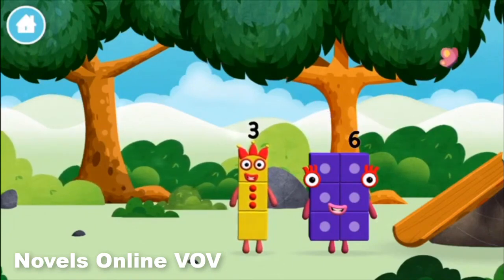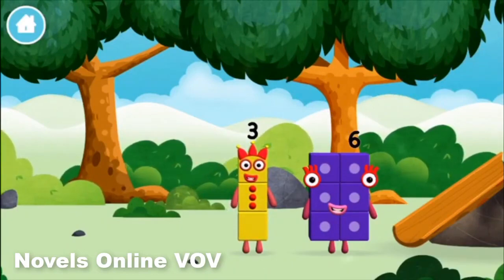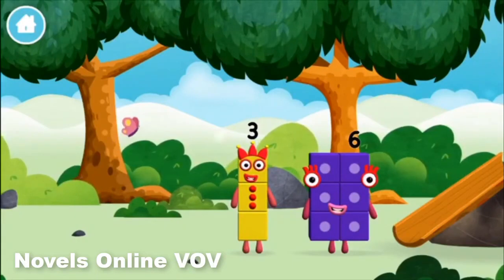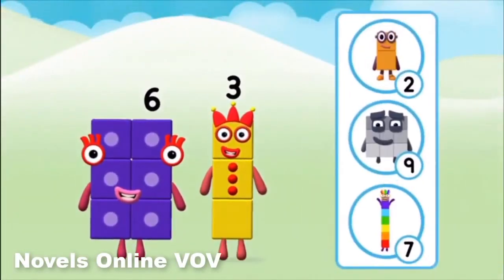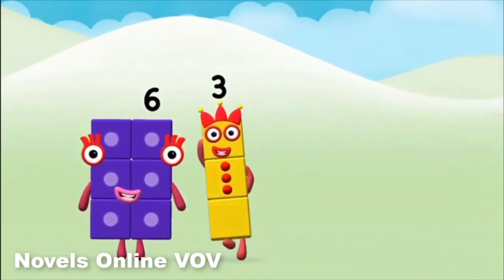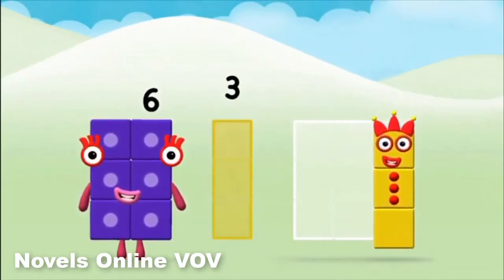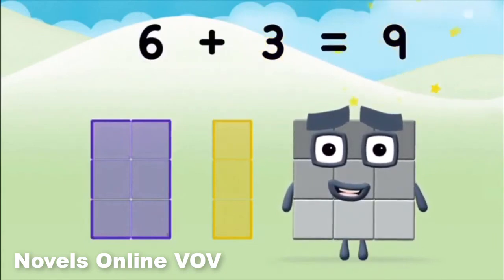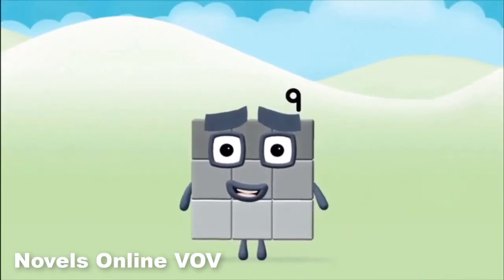Numberblocks Band - Numberblocks - Learn to Count with Hide and Seek - game playthrough on Cbeebie